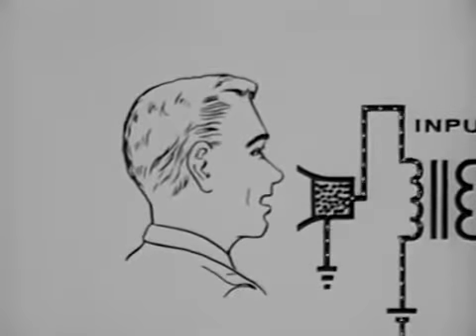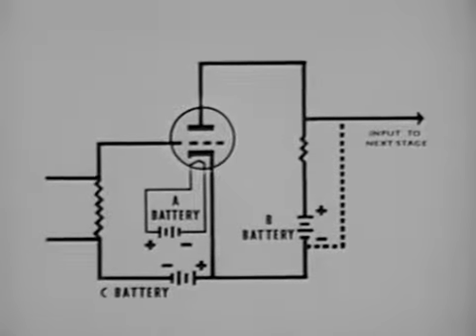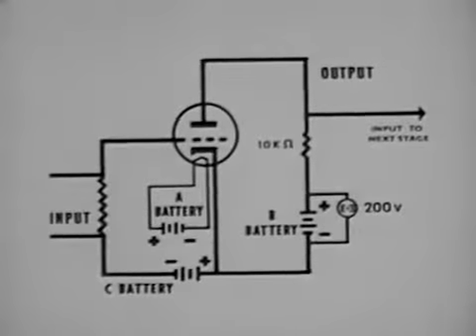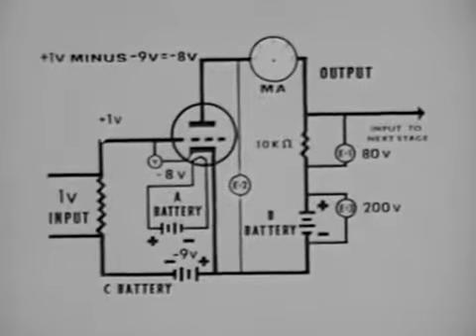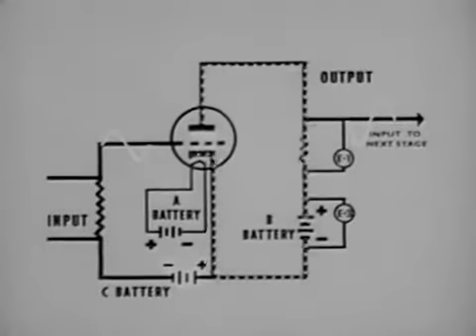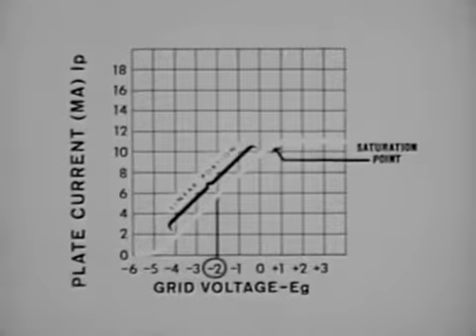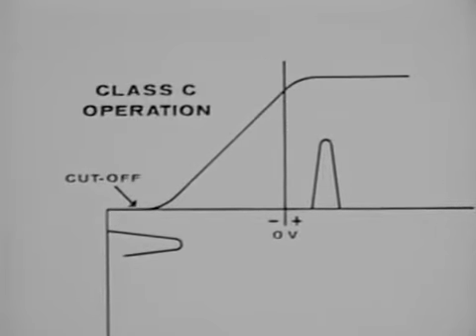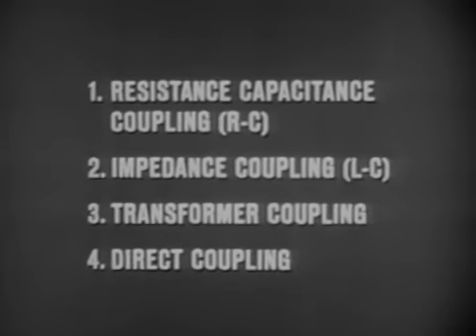Electronics Basic Amplifiers pt1 2 1963 US Army Training Film